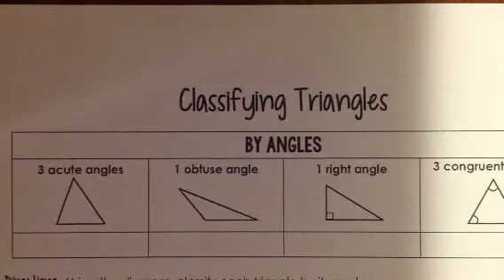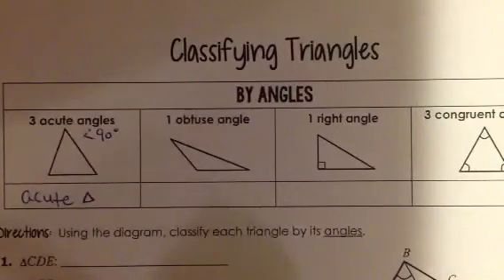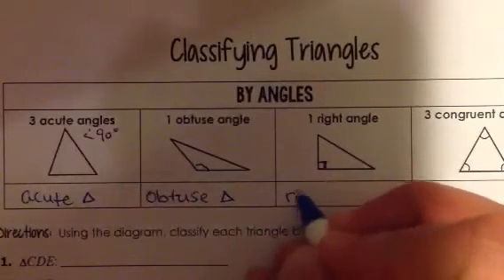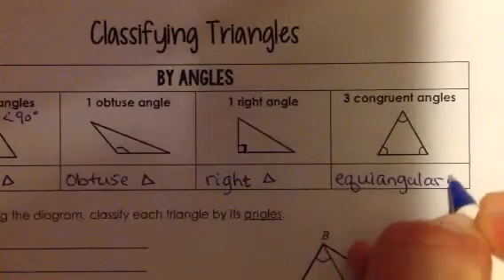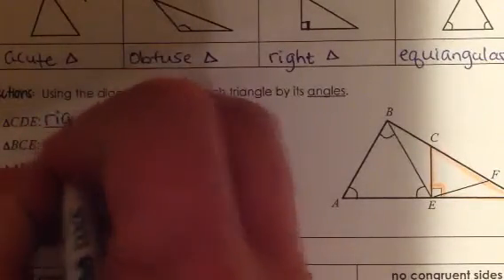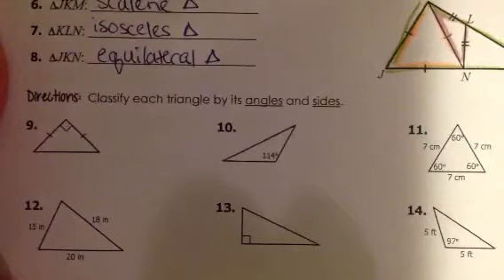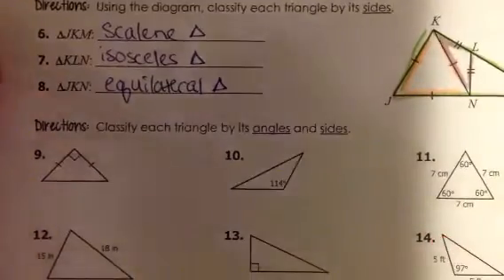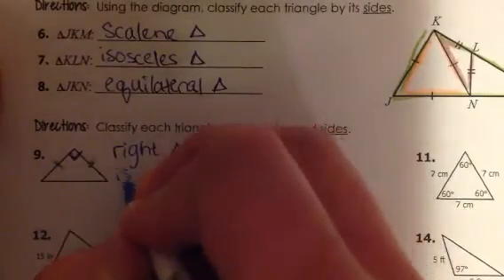Classifying Triangles by Angles and Sides